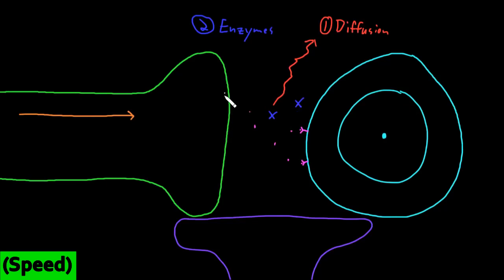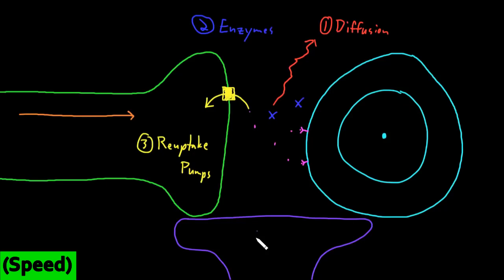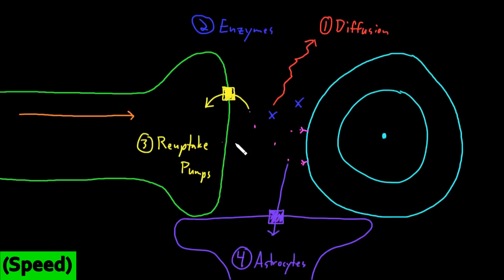[SPEED] Neurotransmitter Removal